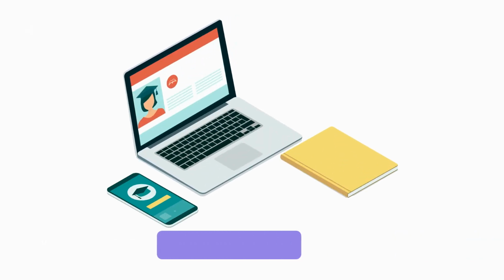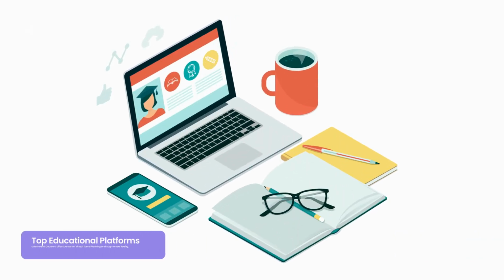How To Plan A Virtual Event That Doesn't Suck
Are you looking to host a successful virtual event? In this video, we will dive into the ins and outs of planning a virtual event that will leave your attendees impressed. From virtual fundraiser ideas to event coordination tips, we will cover everything you need to know to make your virtual event a hit. Learn how to secure top virtual guest speakers, create engaging virtual workshops, and master webinar planning for a seamless digital experience. Whether you're organizing a virtual gathering, online party, or virtual conference, this video has got you covered. Say goodbye to boring virtual events and hello to successful online event planning!